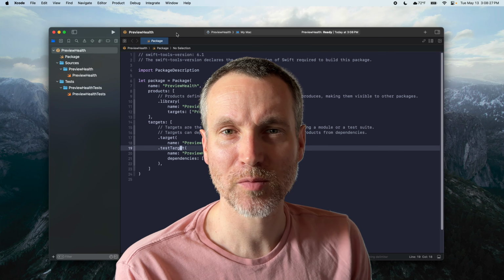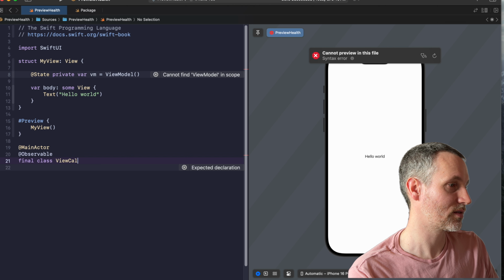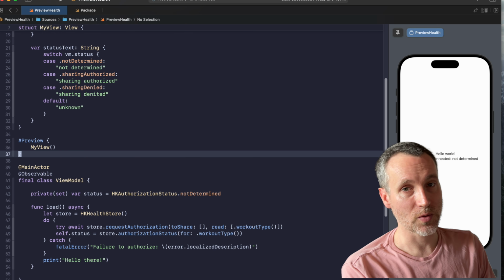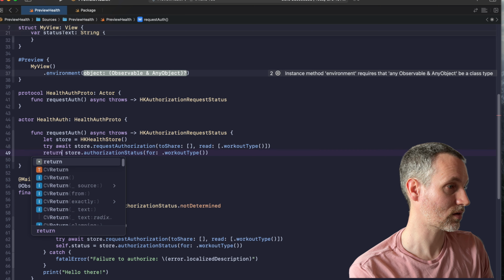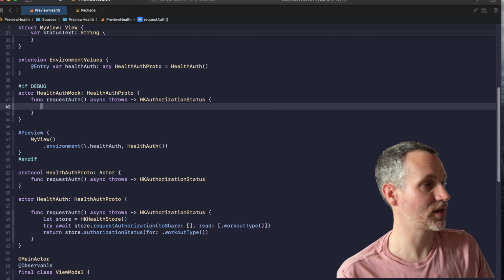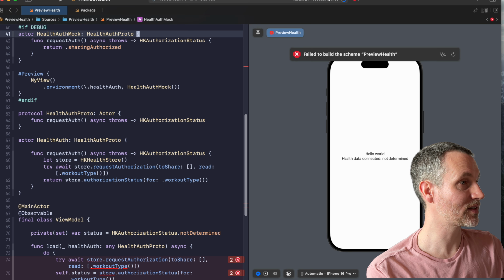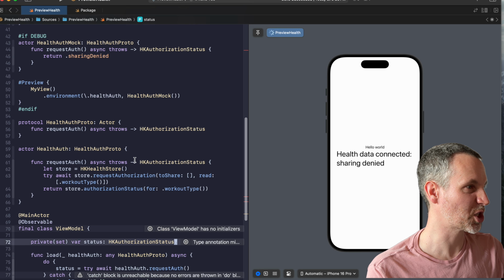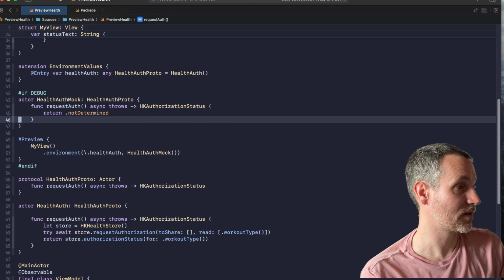SwiftUI: Mocking in Xcode Previews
Lately, I've been have issues with using the Xcode Previews when integrating with frameworks like HealthKit. Today, I'll show you how to mock the calls to frameworks that don't work well with Previews using SwiftUI and the Environment with existential any keyword in Swift.